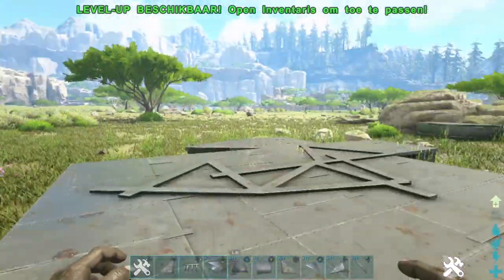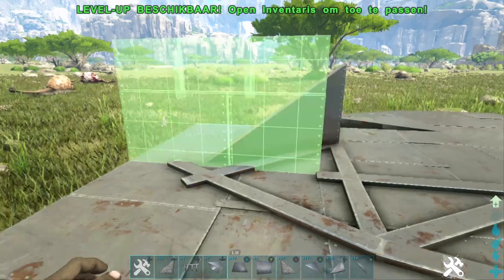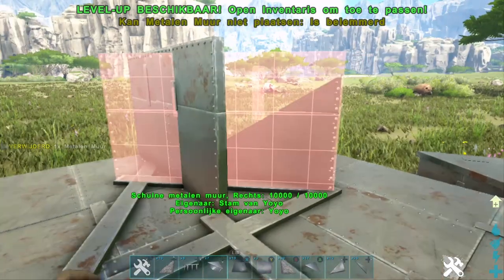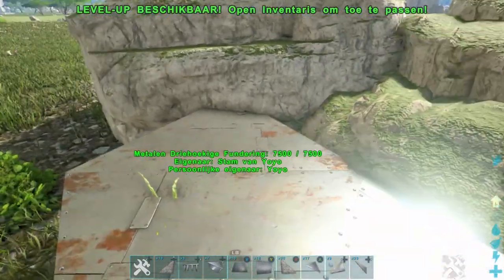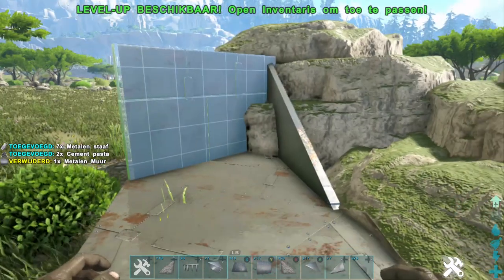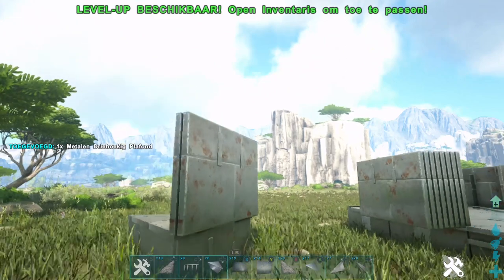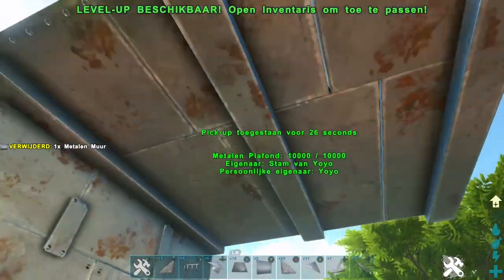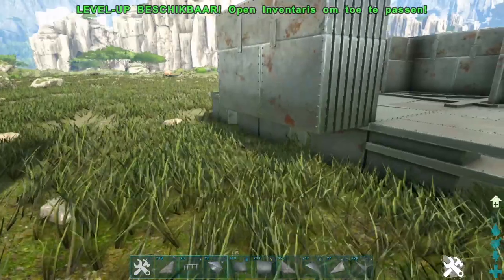Wall Tricks [ARK] Infinite Layers!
Hi there, a simple tutorial video that should help you finish your builds easier.

From now of on you can pity all the people still using fence foundations.

~CGTv